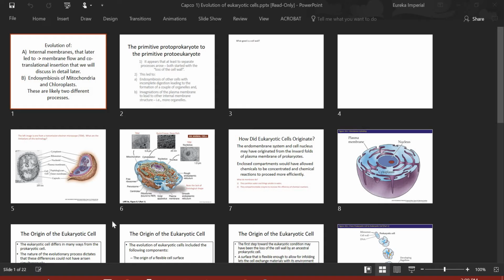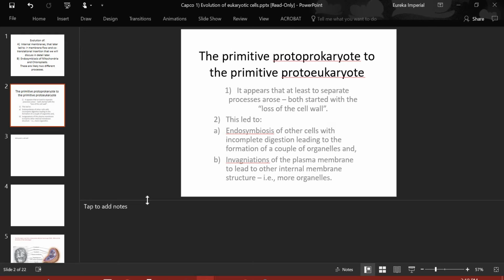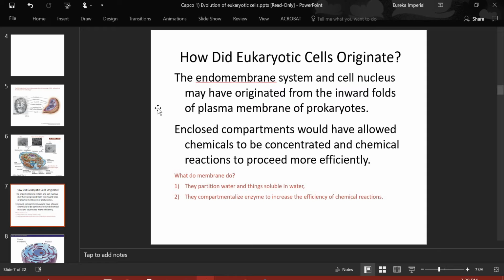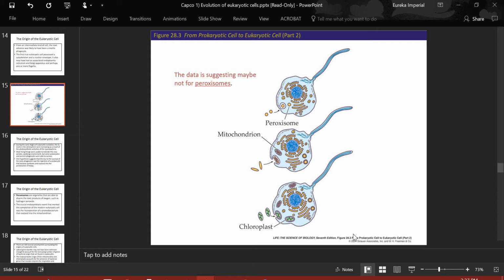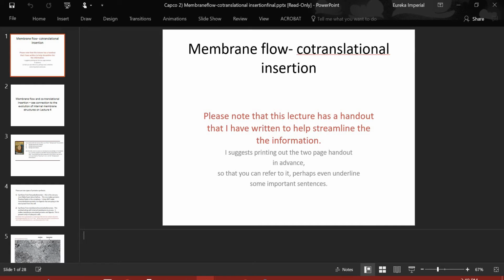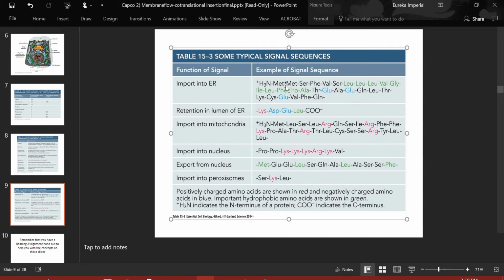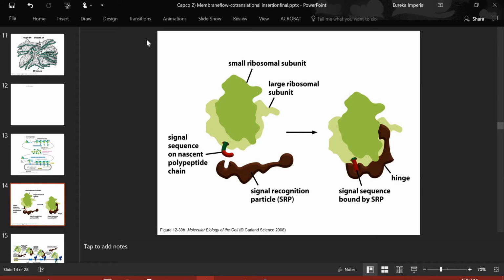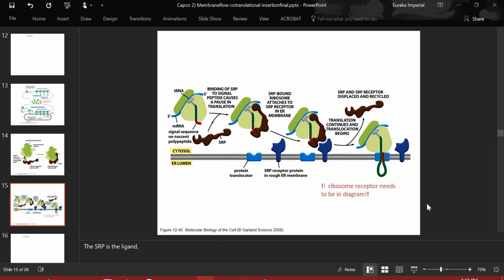Evolution of Eukaryotic Cells